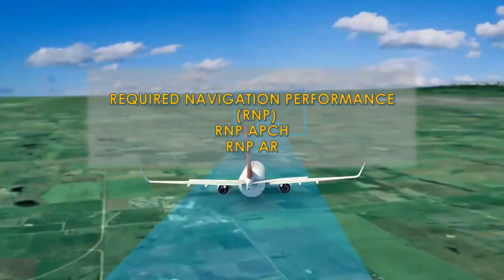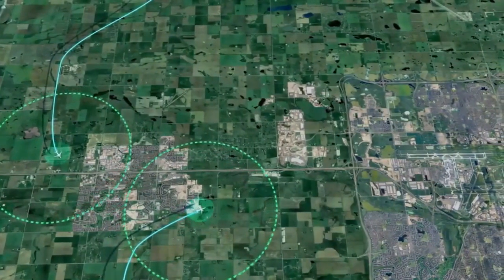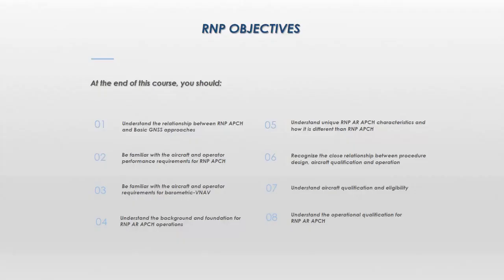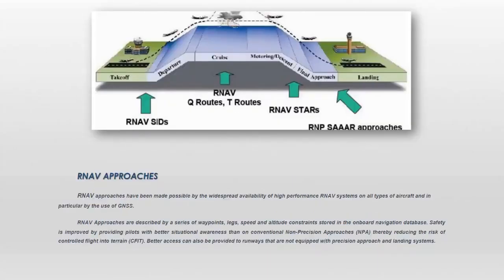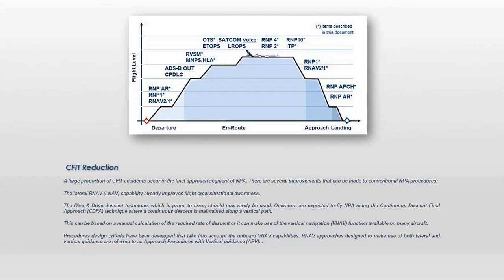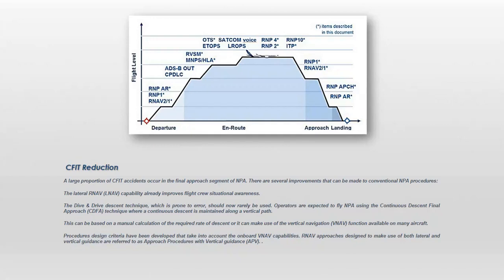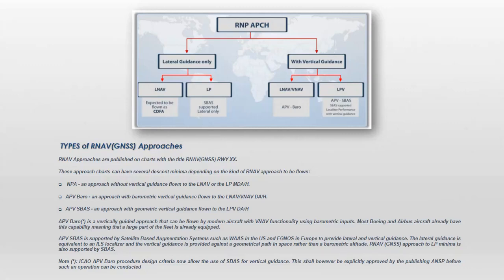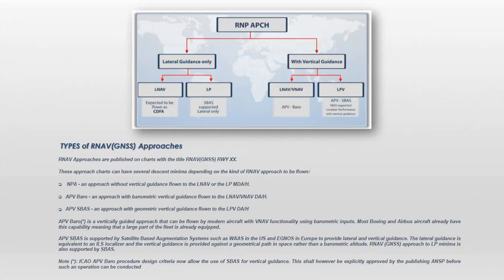Required Navigation Performance Training RNP #01 RNP APCH, RNP AR Authorization Required